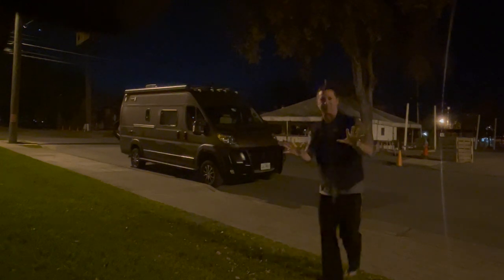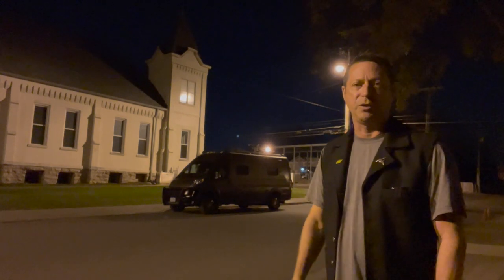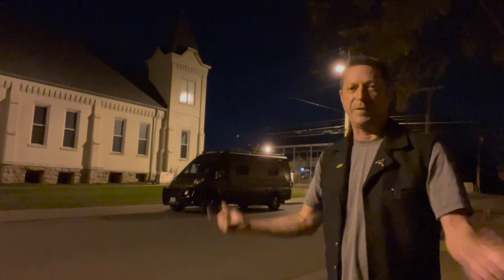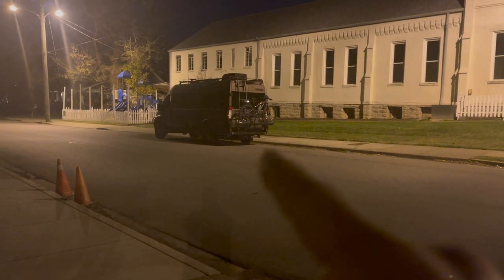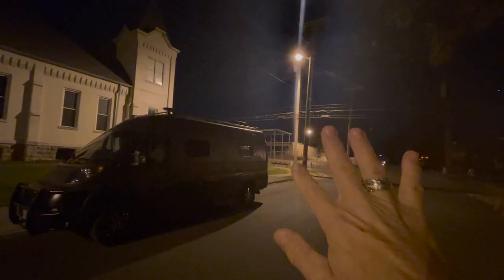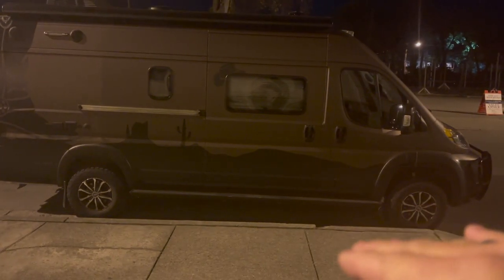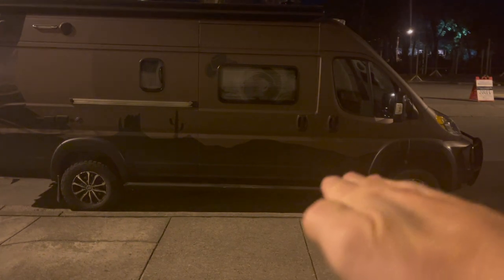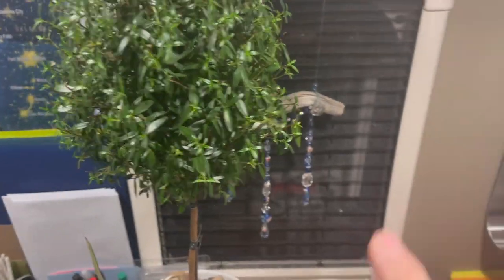Safety, Comfort, Fun for discrete Overnight Parking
RECORDED in November 2020

Street camping, or sometimes called urban camping, is one of my favorite RV experiences.

With these 10 secrets revealed you will likely have a better experience, have more fun, and sleep more comfortably.

New video each week. Don’t miss a single video on vanlife, RV & travel.

🚐  ABOUT  🚐
My name is Scott. I live in and work a corporate job full-time from my Winnebago Travato GL, a 21’ Class B RV camper van with my cat, Luke. I share stories of PEOPLE, PLACES, and the RV LIFESTYLE & VANLIFE in my Travato as we roam around North America.